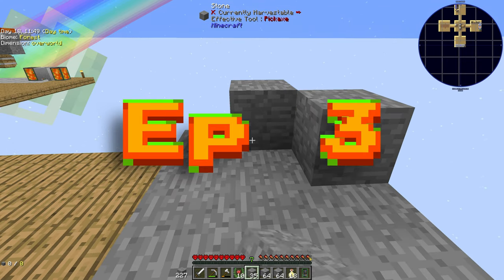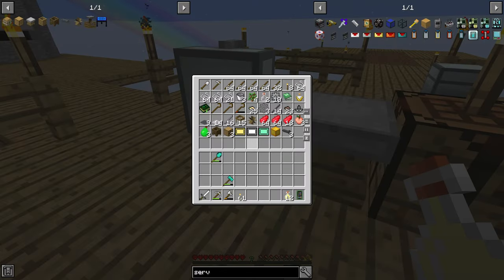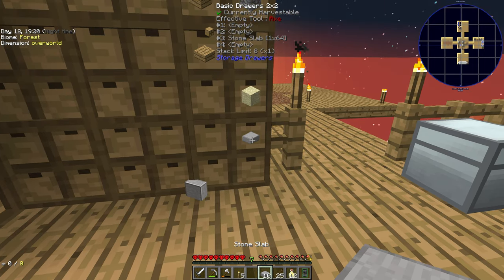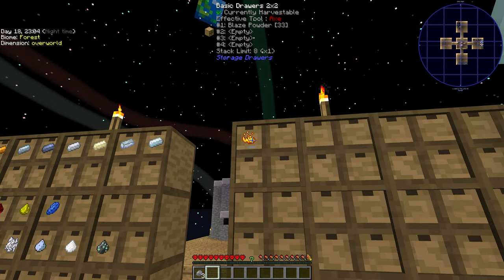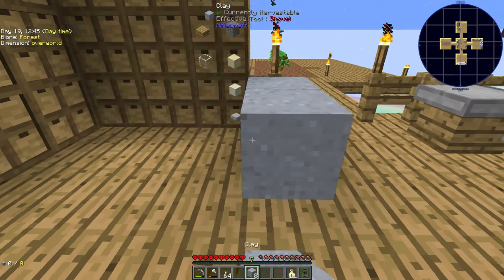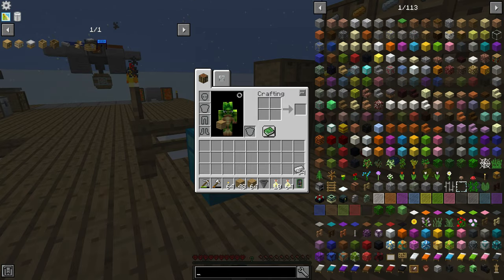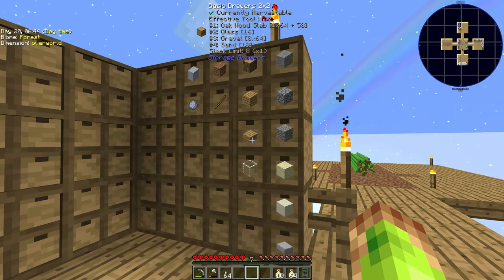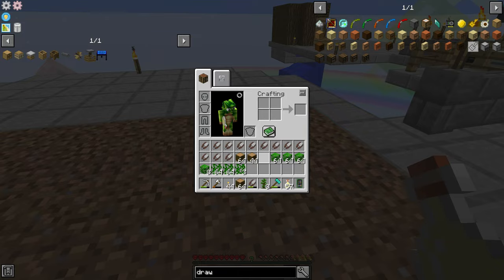Drawers, Fireproof Floors + Mob Farm - Operation: Chaos Dragon | Modded Minecraft Hardcore | S2 EP 3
Operation: Chaos Dragon | Modded Minecraft Hardcore

Drawers, Fireproof Floors + Mob Farm

MODs Used:
 -PO3
 -Refined Storage
 -Translocators